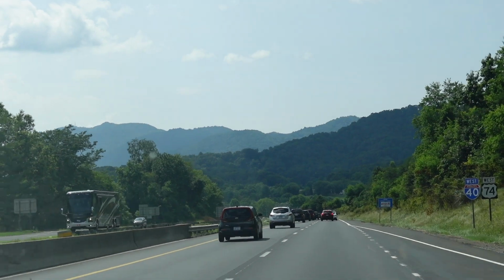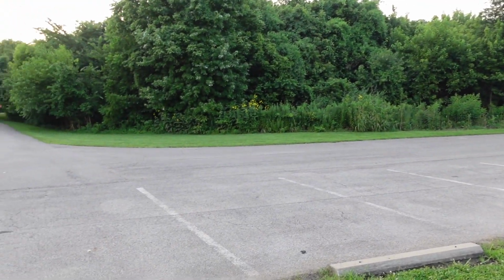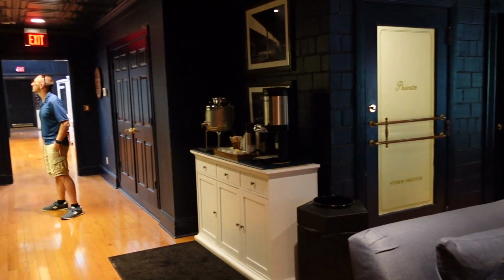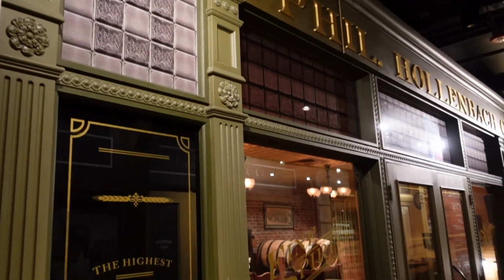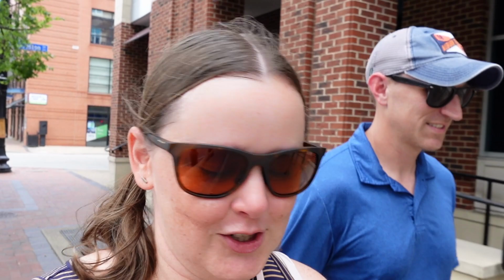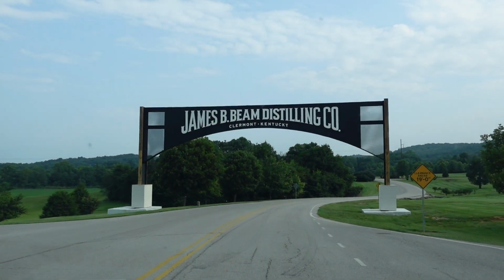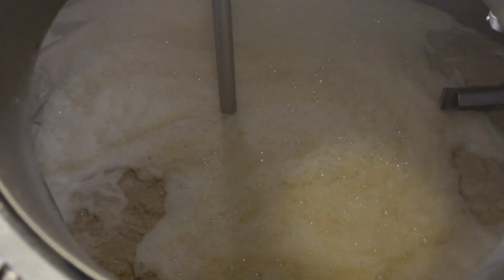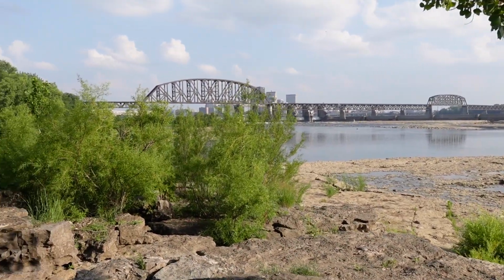RV'ing the Bourbon Trail Part 1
The first of our 4 part series of RV'ing the Bourbon Trail in Kentucky with our Airstream. In this video, we visit Kentucky Artisan Distillery, Stitzel-Weller, the Evan Williams Experience, Angel's Envy, Old Forester, Jim Beam, and Bardstown Bourbon Company.